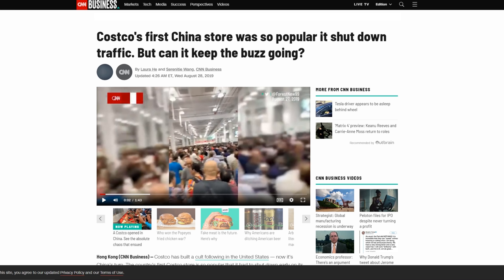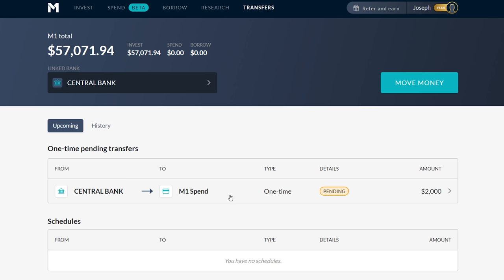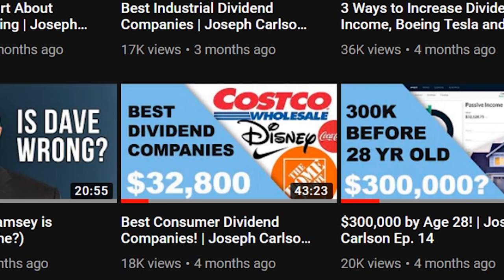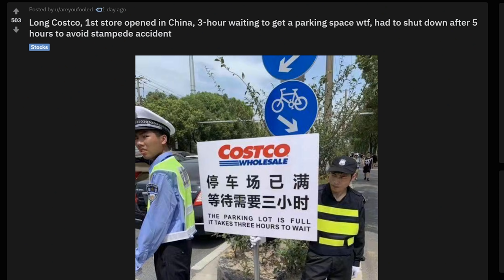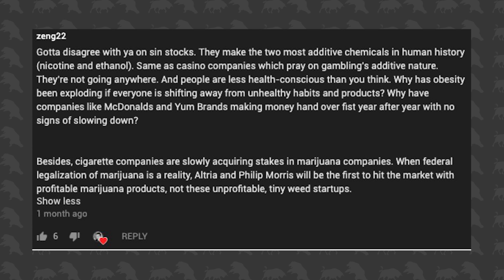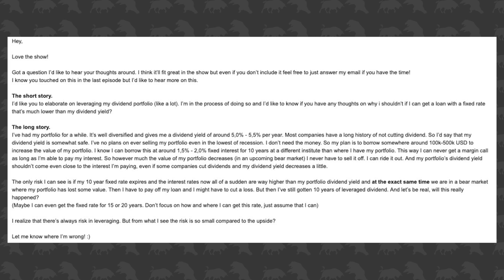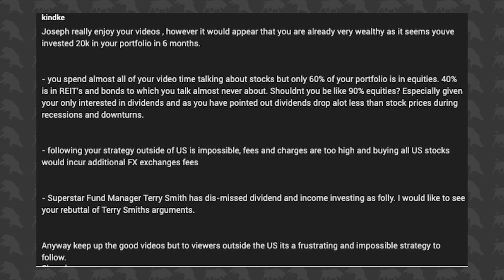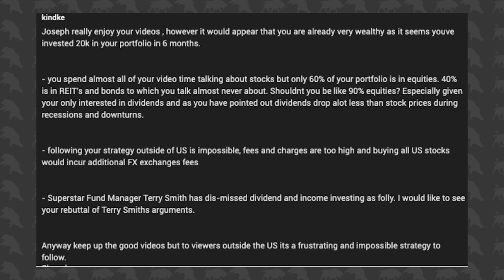M1 Spend: First Look. Dividend Companies In China | Joseph Carlson Ep. 41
In this episode we take a look at M1 Spend. Costco expands to china with overwhelming response. Phillip Morris and Altria are in talks to merge. And of course we answer comments and questions.

(I won't share your name if I use your question on the show)

Share the show with friends, ask questions @joecarlsonshow, on Twitter, Instagram, Youtube. Listen on Apple, Spotify, Google Podcast, Soundcloud, and everywhere else.